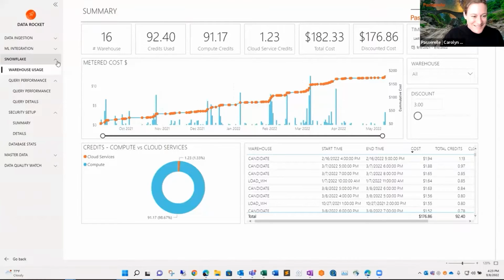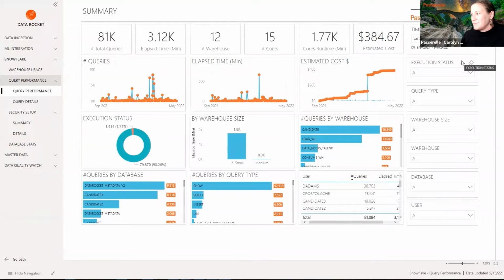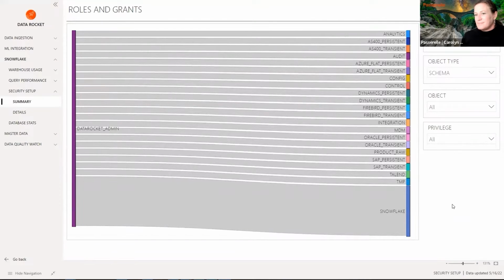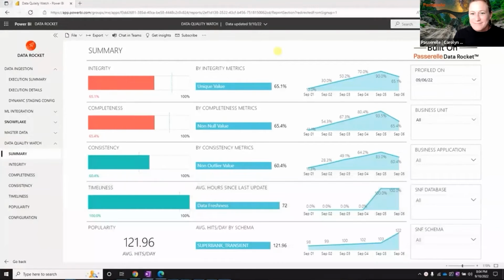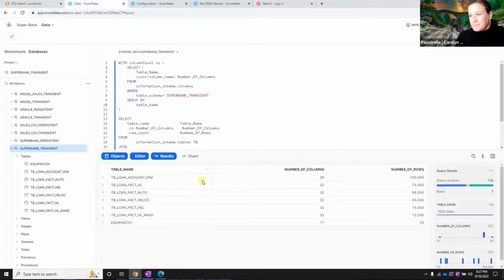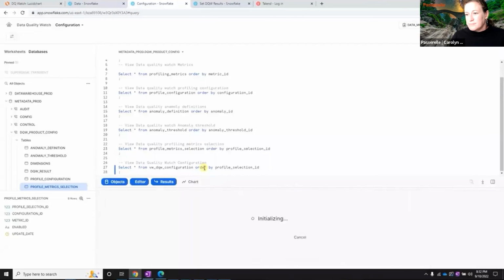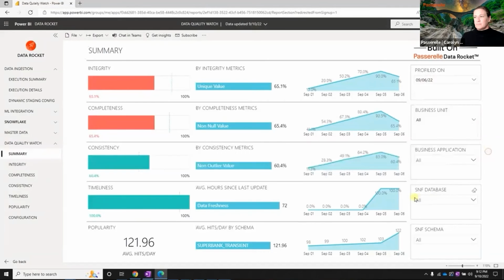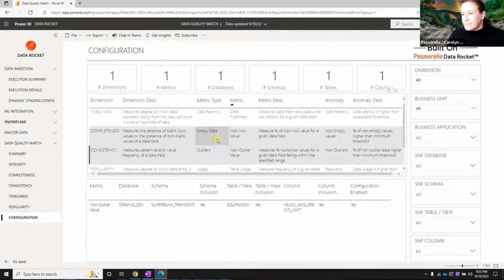DQW and SF Watch Webinar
Demos of Data Quality Watch and Snowflake Watch - two of Data Rocket's newest features.